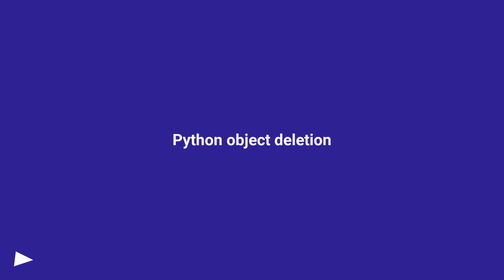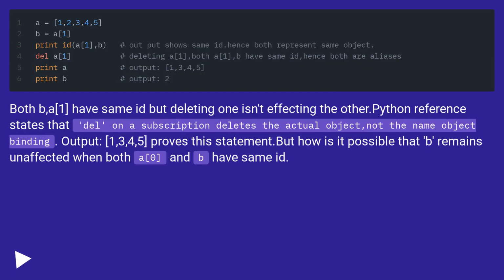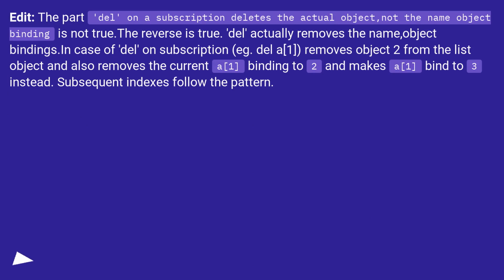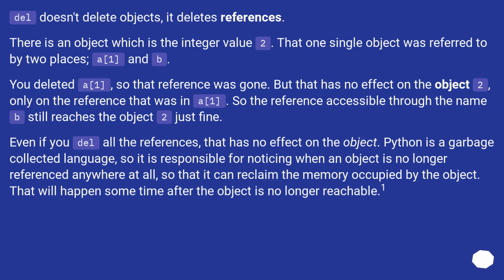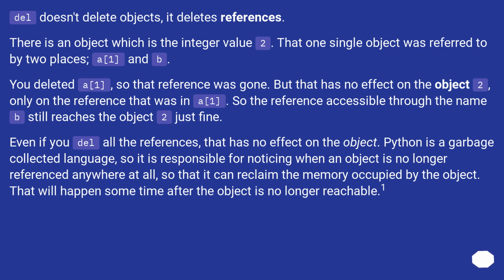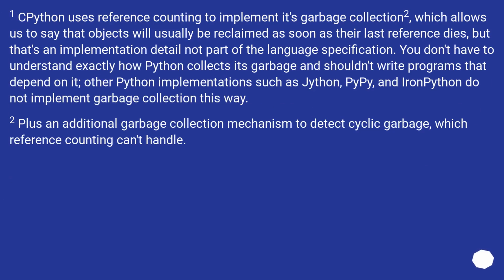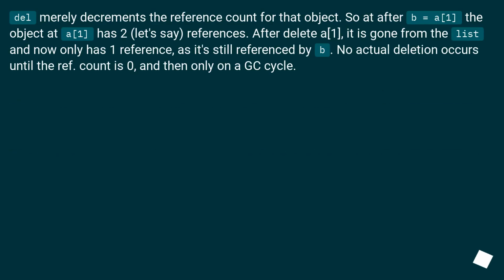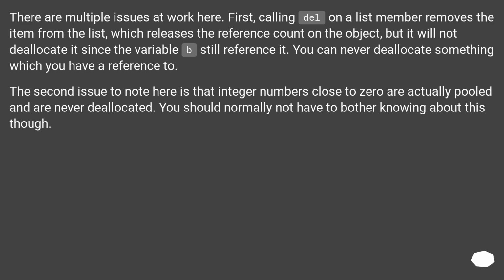Python object deletion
Chapters
00:00 Question
01:13 Accepted answer (Score 7)
02:39 Answer 2 (Score 6)
03:11 Answer 3 (Score 2)
03:51 Answer 4 (Score 0)
04:32 Thank you